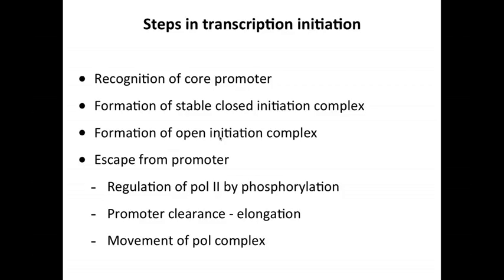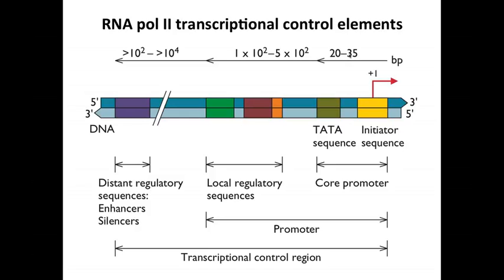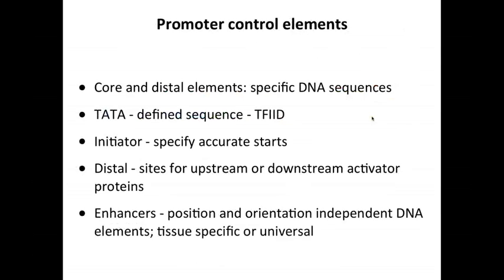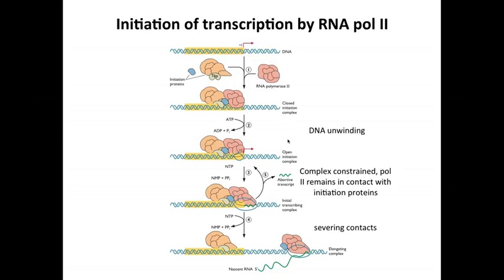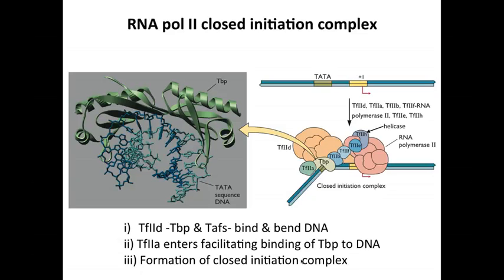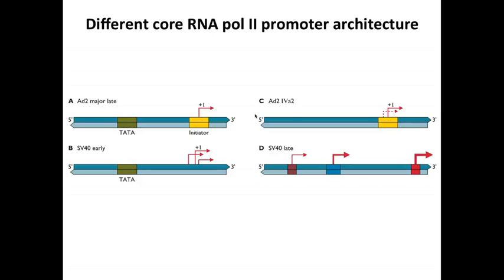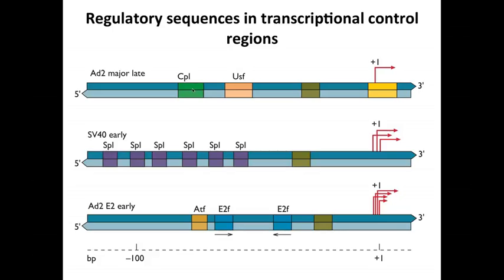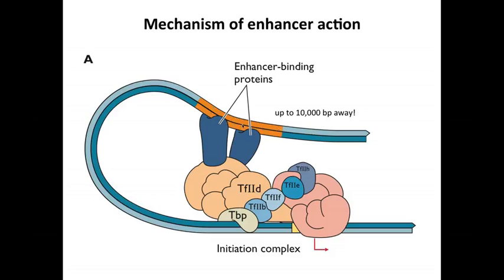03 W8 S2 Initiation of transcription 16 27